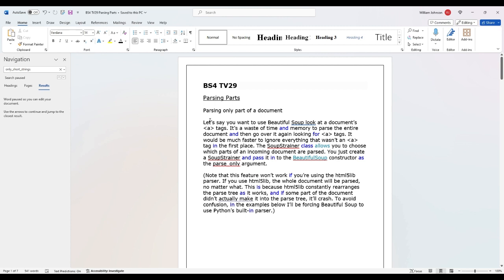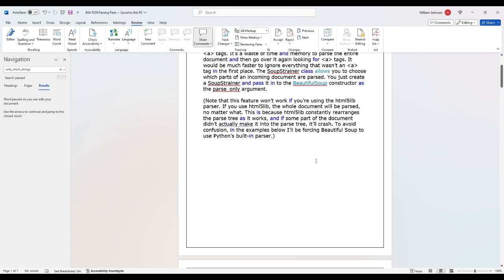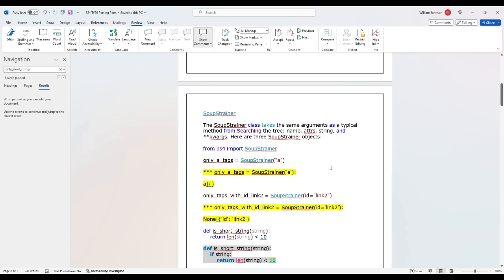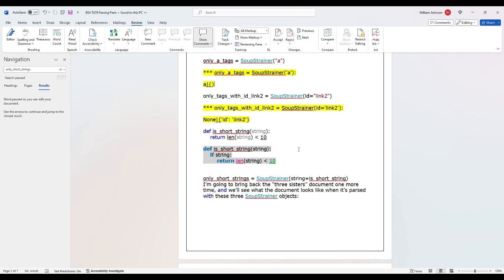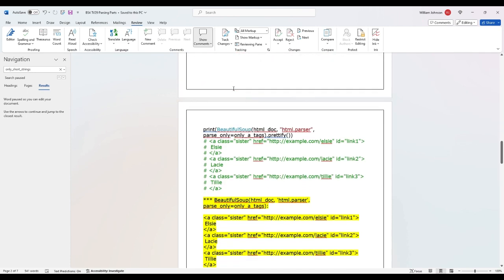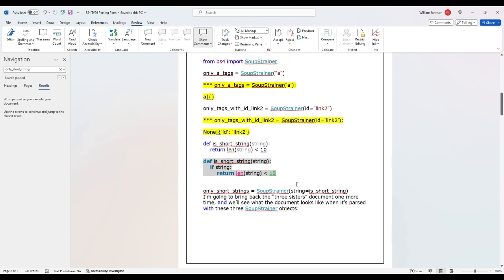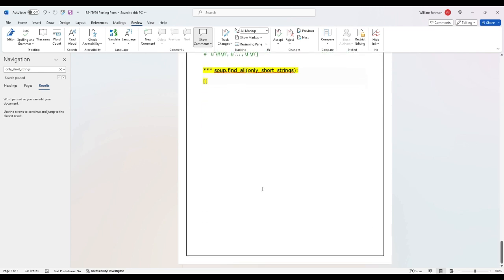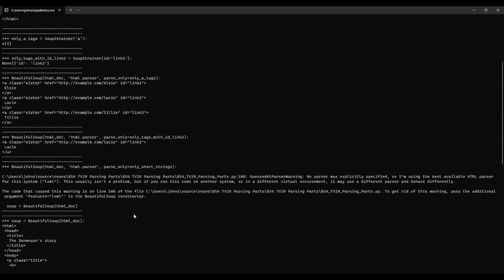BS4 TV29 Parsing Parts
In this video we talk about how to parse only that bit of the HTML code you're interested in. Enjoy!